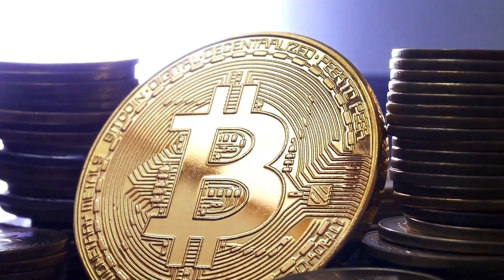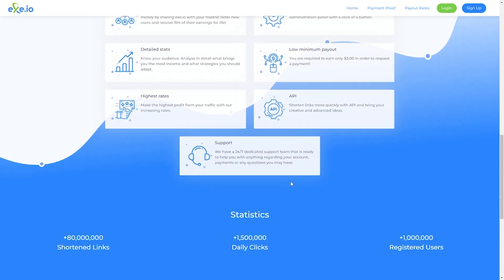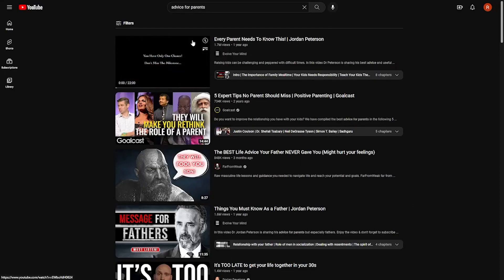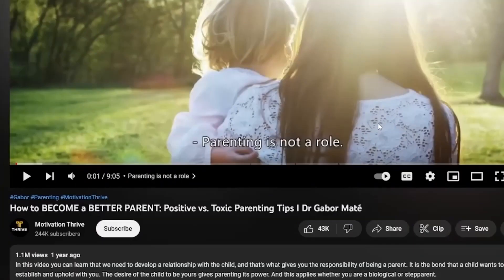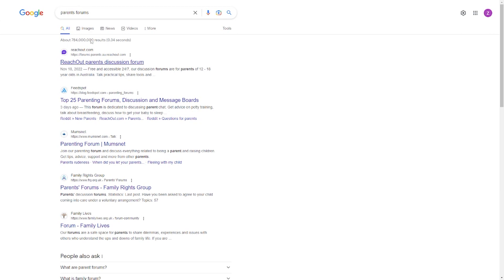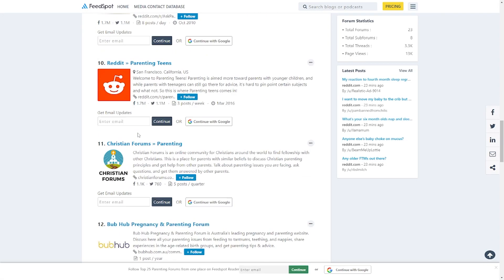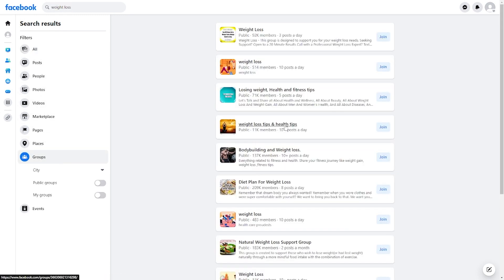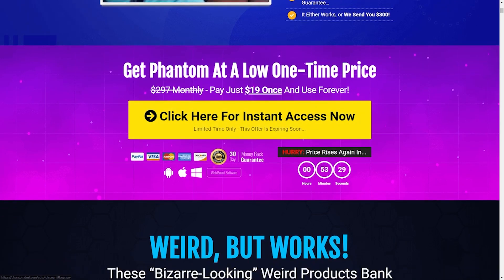You Can Earn FREE Bitcoin! Make Money and Earn Cryptocurrency in 2023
👇👇 Want Some More Amazing Methods That Can Help You Make Money Online. Check Out Below! 👇👇

Bitcoin is fast becoming the trend, and what if I told you that there's a way to get free bitcoin as a beginner? Your location is not a problem, as you can get this done from wherever you are in the world and at any time you choose.

The website I'm about to show you will be paying you $8 for every 1000 views from the US. The truth is that this is the right time to get Bitcoin because bitcoin is going to be a hot cake by next year, and by getting this now, you could double your income in a few months.